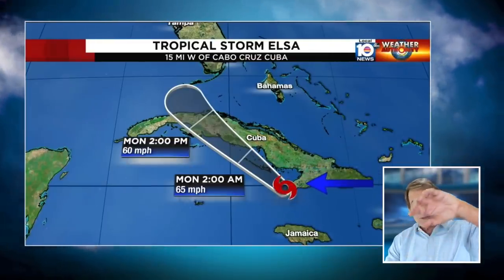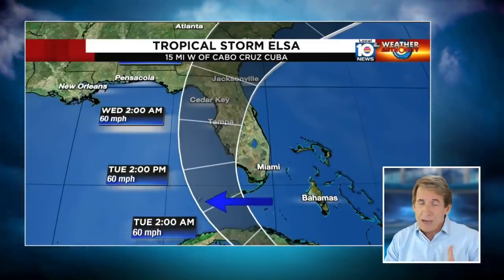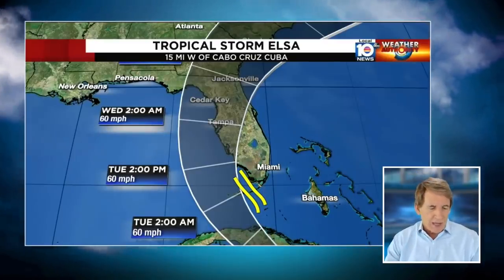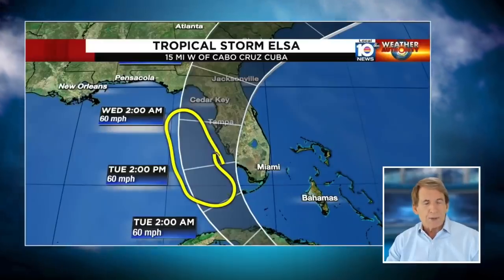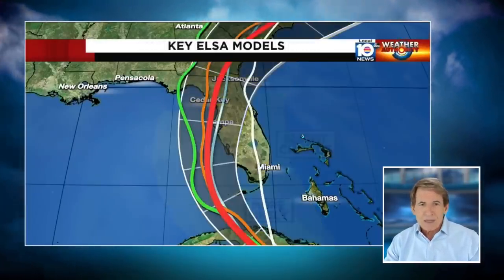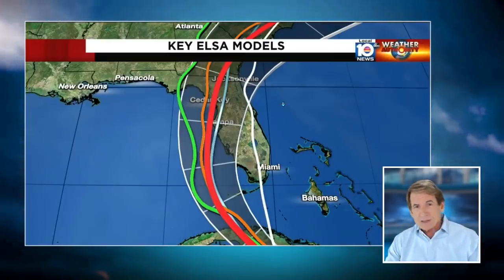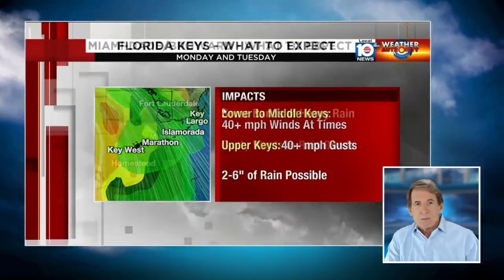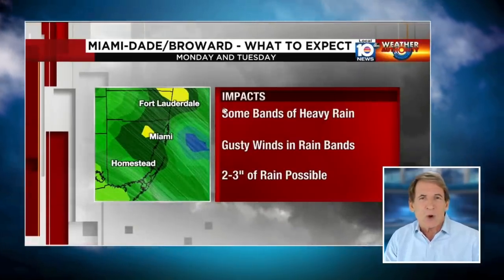Local 10's Bryan Norcross provides update after 5pm Tropical Storm Elsa advisory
Tropical Storm Elsa is continuing to move toward the Florida Keys, and is expected to pass over Cuba sometime Monday.